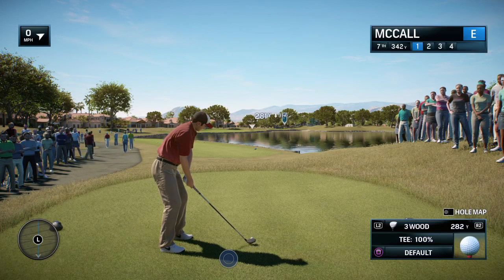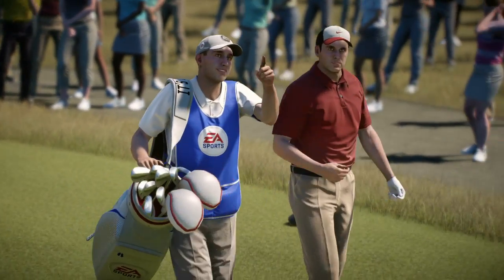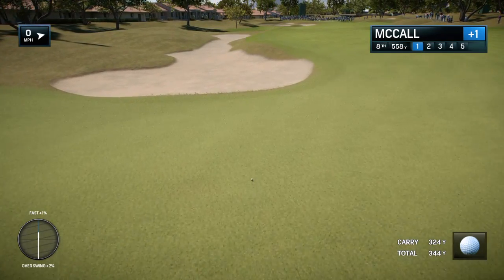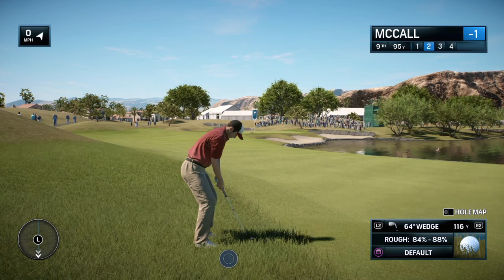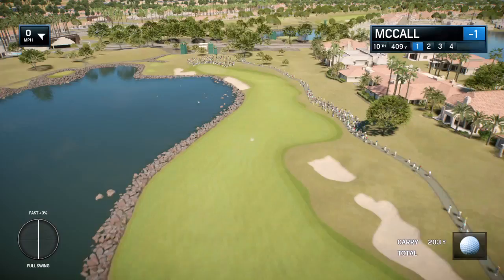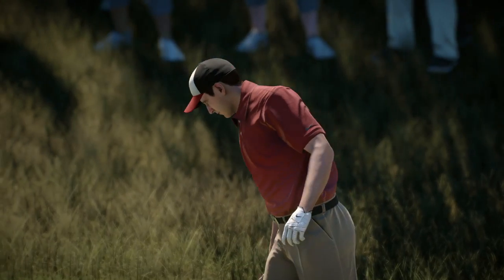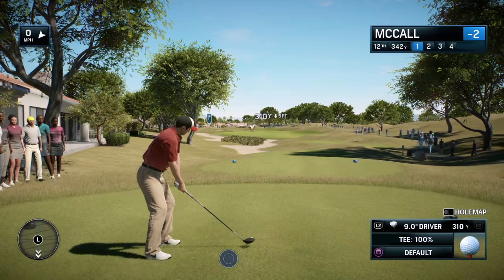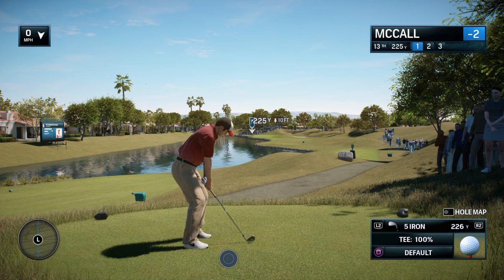PGA West Stadium Course first practice round Part 2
Part 2 as we play through the Stadium Course at PGA West.